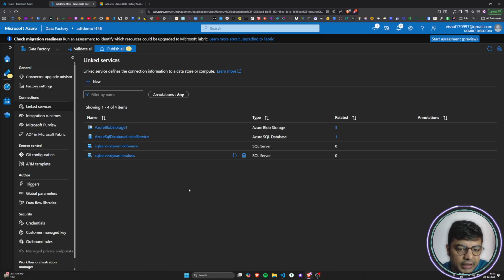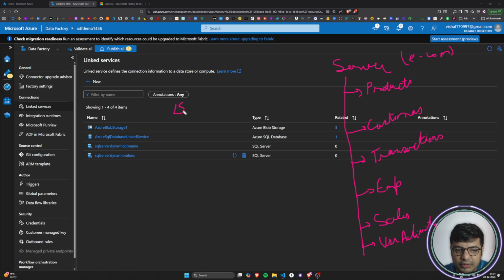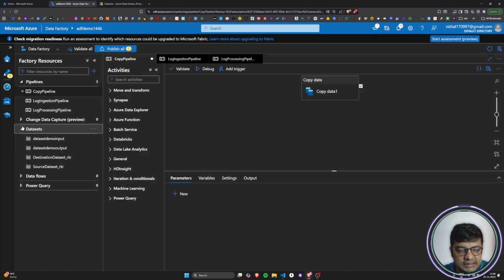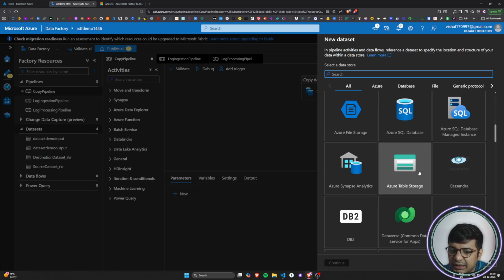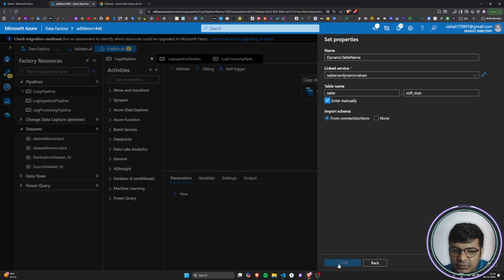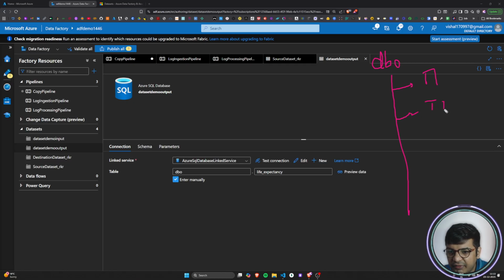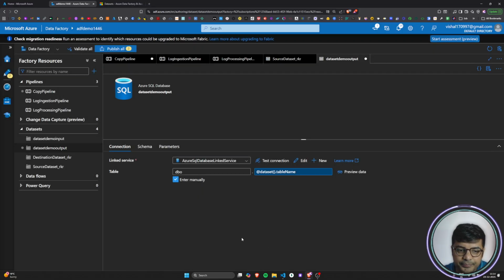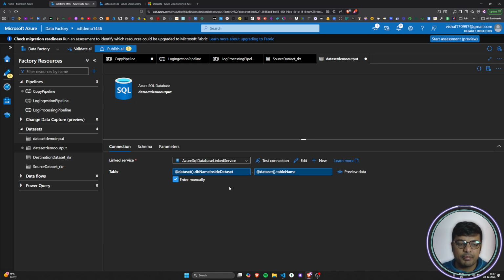How to Parameterize Datasets in Azure Data Factory